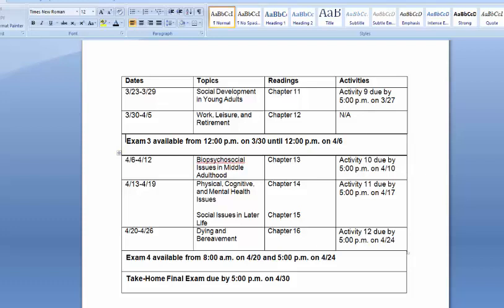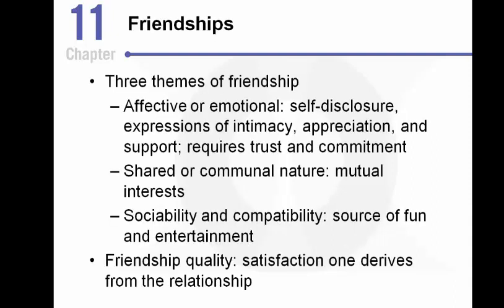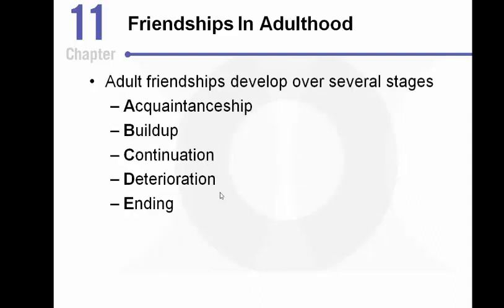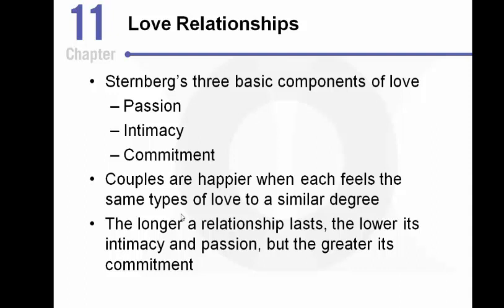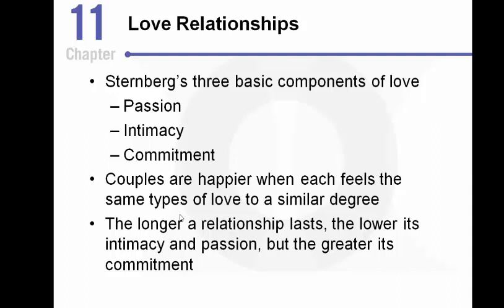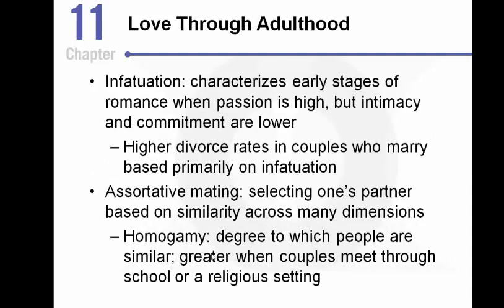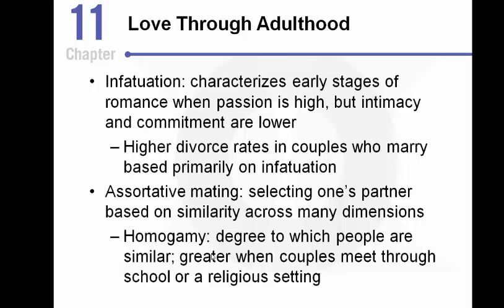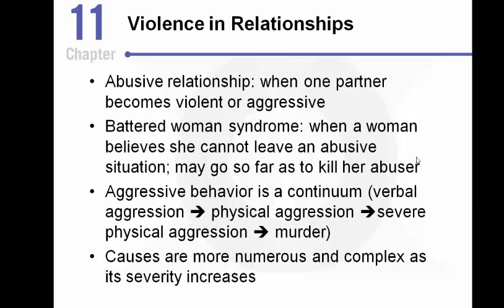Human Growth and Development: Lecture 10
A discussion of social development in young adults.